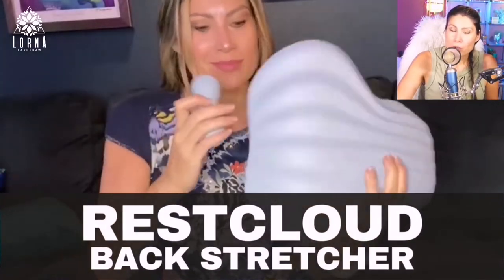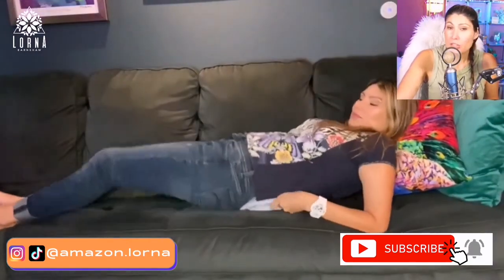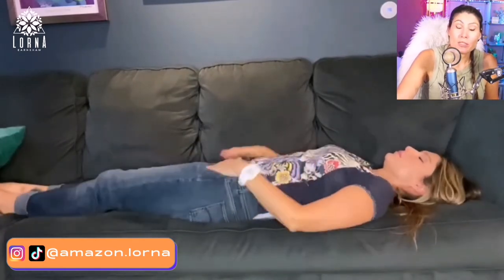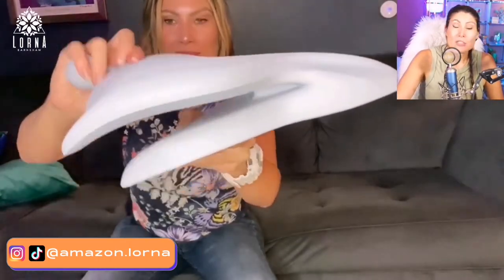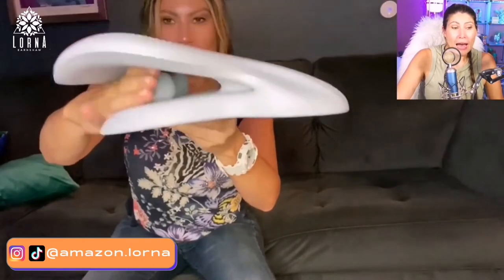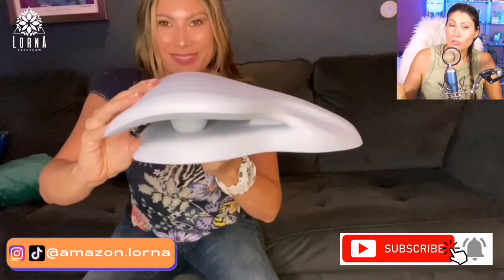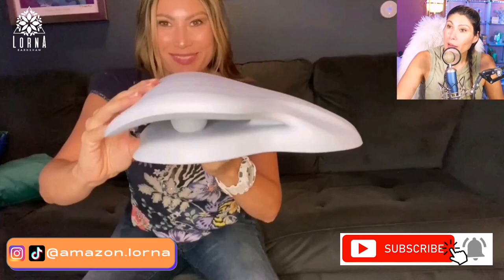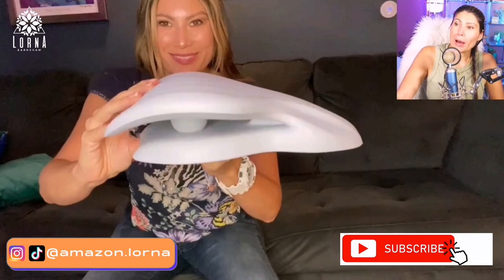Metene Self Adhesive Bandage Wrap 12 Pack, Athletic Tape 2 Inches X 5 Yards, Sports Tape REVIEW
RESTCLOUD Back Stretcher live video review by A-List Amazon Influencer and Singer-songwriter Lorna.

Metene Self Adhesive Bandage Wrap 12 Pack, Athletic Tape 2 Inches X 5 Yards, Sports Tape, Breathable, Waterproof, Elastic Bandage for Sports, Wrist and Ankle Wrap Tape, Non-Woven Bandage